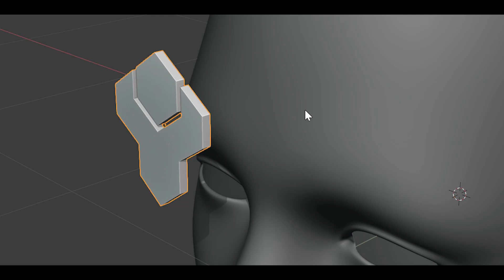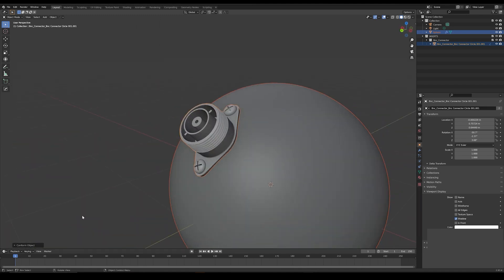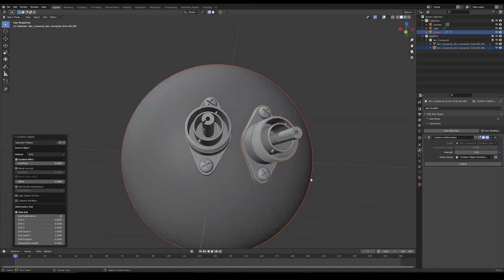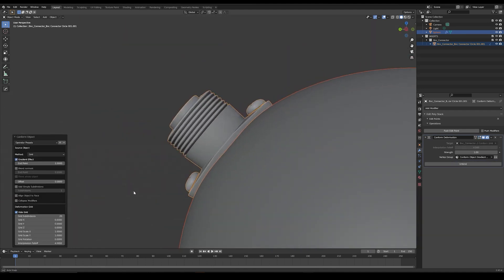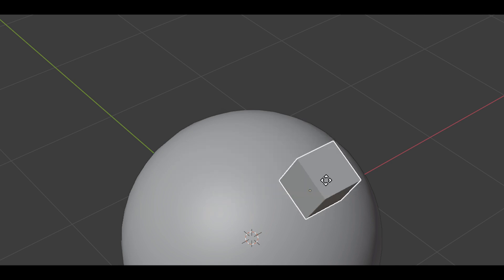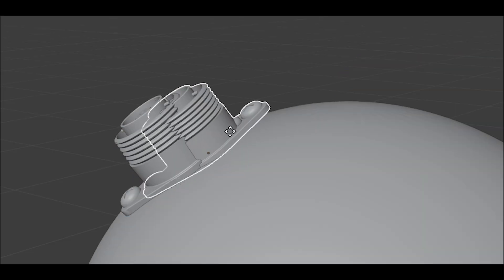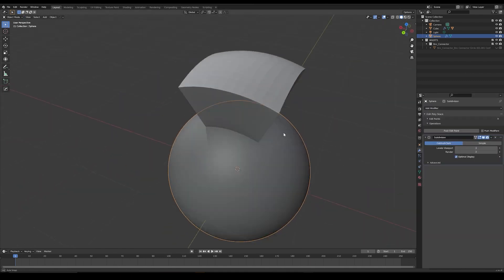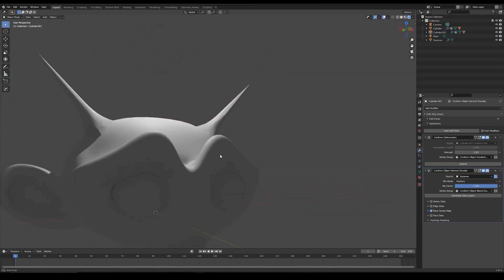Blender Addon for Modeling l Conform Object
Today we are going to go over a new addon created by a developer famous for creating fantastic Blender modeling addons.

⍟Modeling:
Kit Ops 2 Pro

⍟Architecture/Rendering
CityBuilder 3D

⍟Materials/Texturing
Extreme Pbr

⍟ Cloth Simulation:
Simply Cloth

⍟UV unwrapping
Zen Uv

⍟Rigging&Animation:
Human Generator

⍟Retopology
Retopoflow